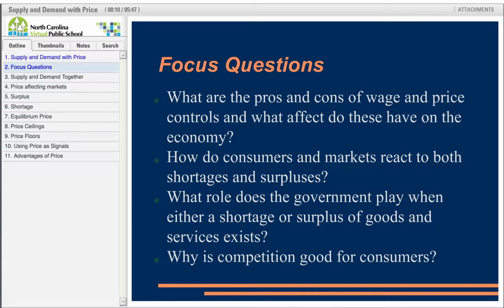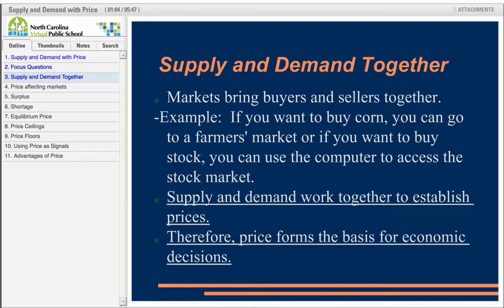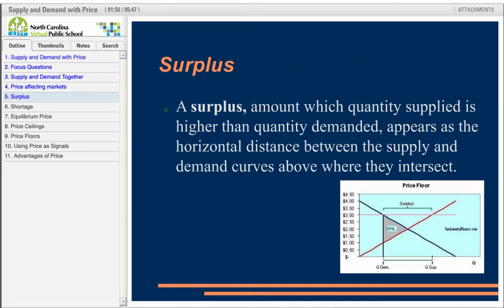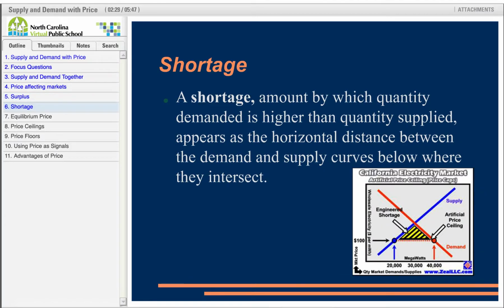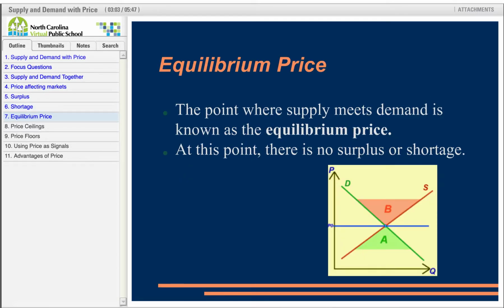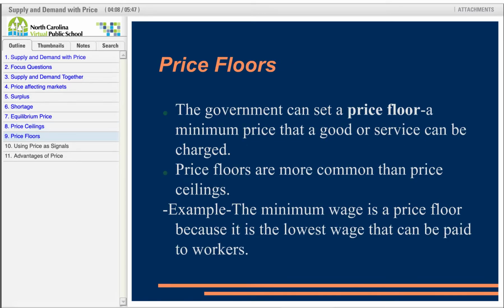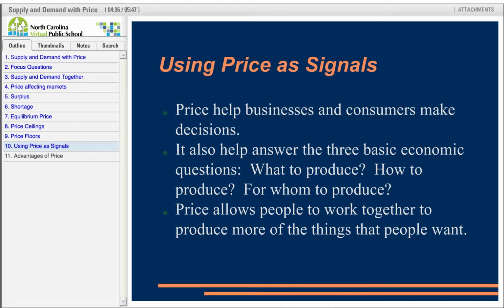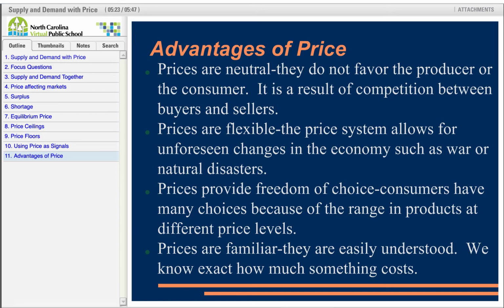Supply & Demand Price